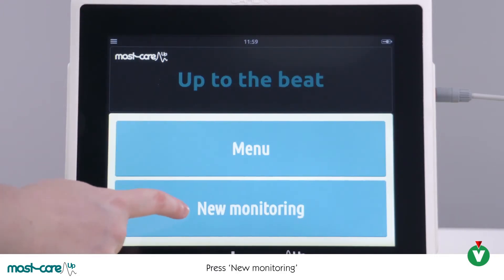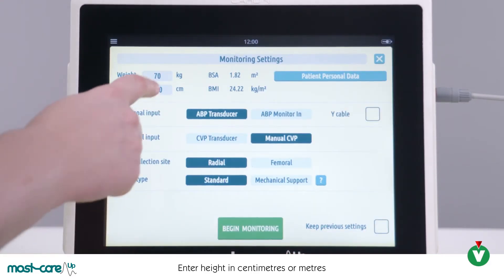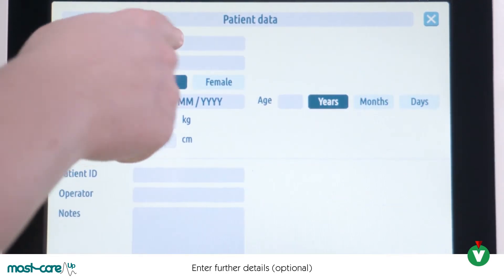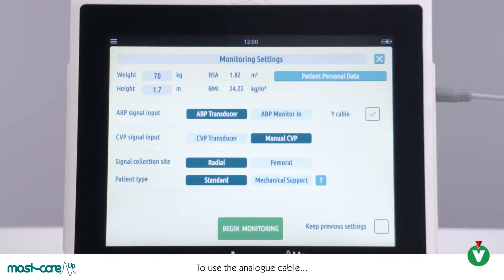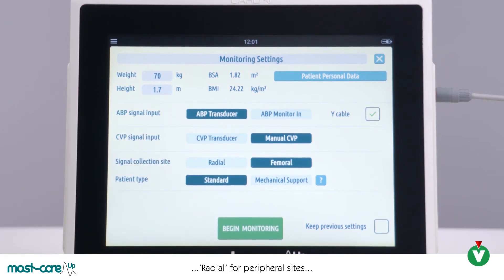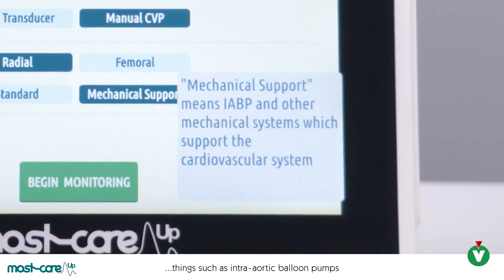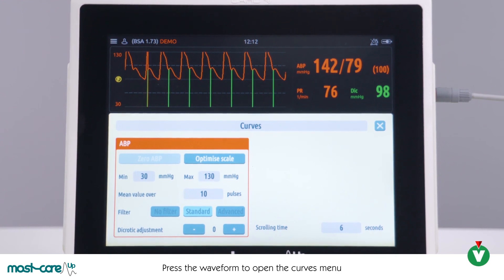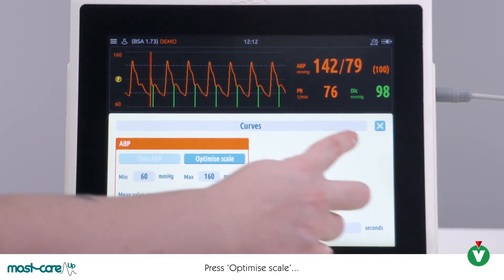MostCareUp - easy to operate, easy to trust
No need to read a long and complex instruction for use to set up MostCare Up. Intuitive and simple, 2 minutes are enough to be ready to monitor your first patient.

MCUp is a reliable and easy-to-use monitoring system serving your therapeutics decisions, a minimally invasive technology with a unique electronic filter
No dedicated disposable : stop having extra cost and unlimited patient use !
A high quality of blood pressure waveform (PRAM technology, 1000hz frequency)
A robust monitoring system made in Europe